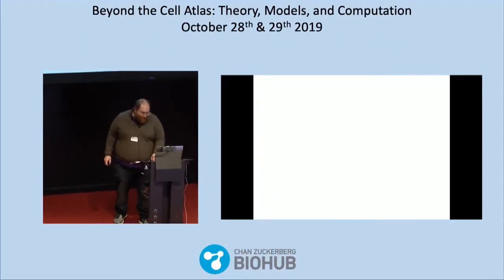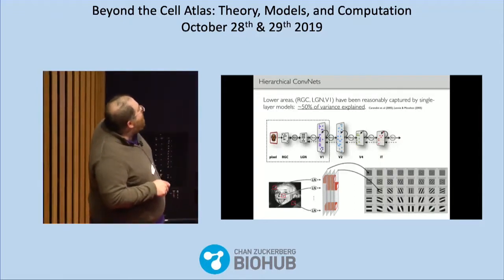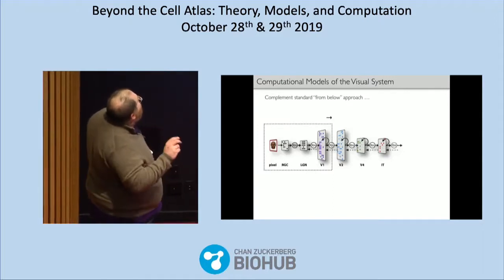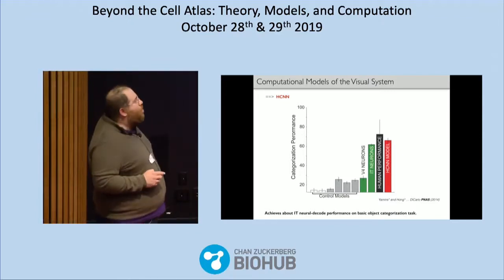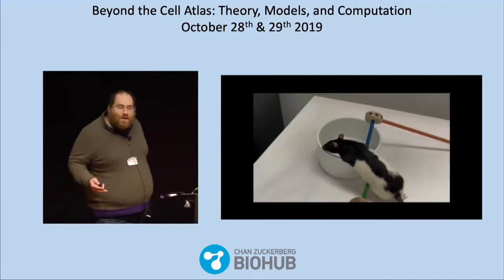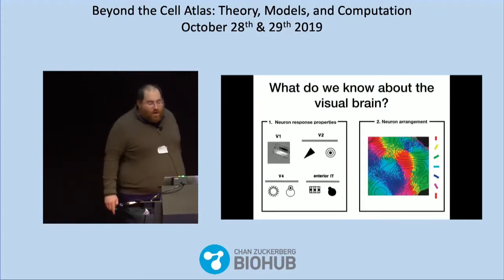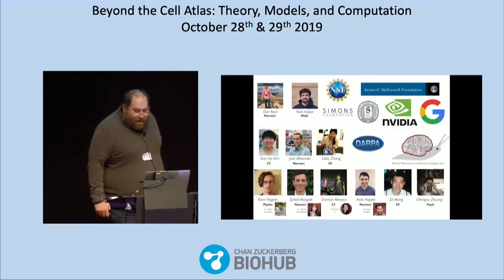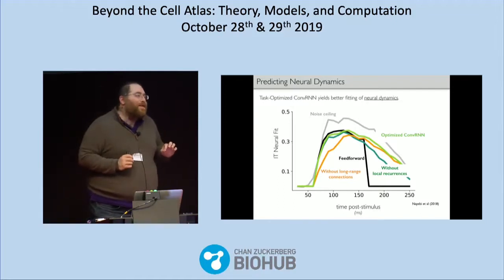Beyond The Cell Atlas - Dan Yamins - 10/28/19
Dan Yamins, Stanford University
An optimization-based approach to studying sensory systems